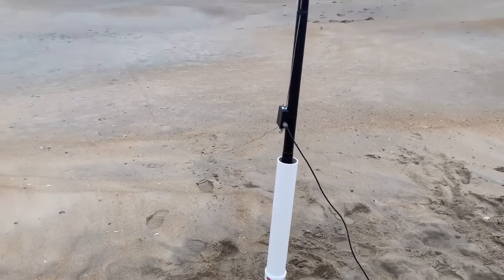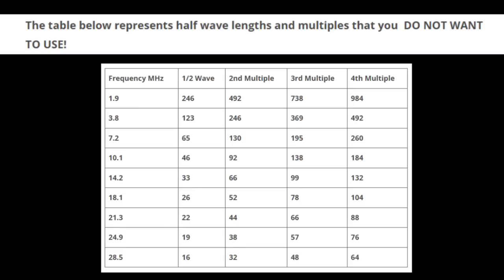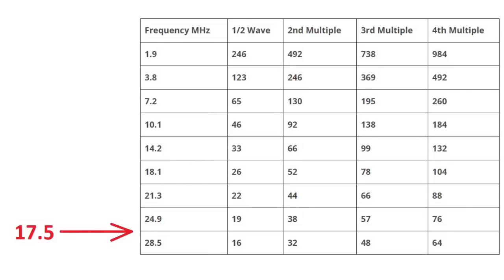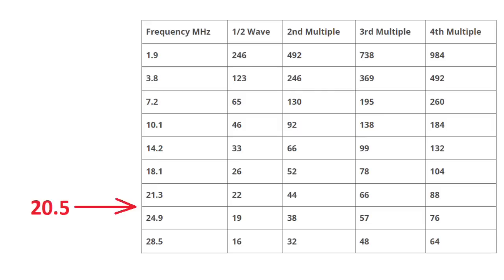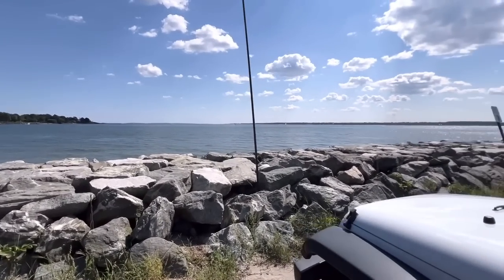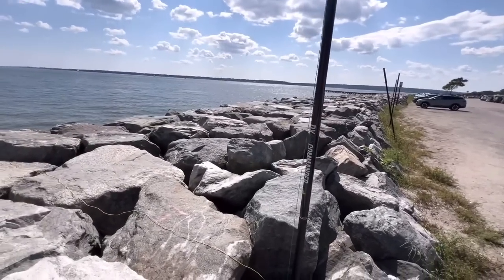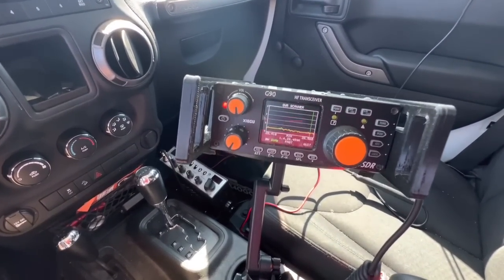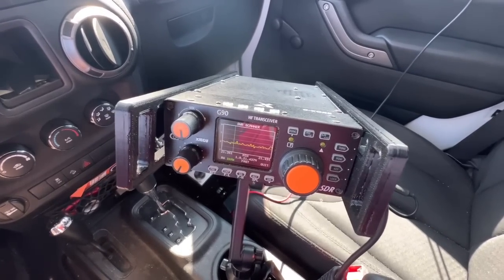20.5 Foot Vertical Antenna - Better than a Rybakov?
I build a 20.5’ (6.25m) vertical antenna for portable ham radio